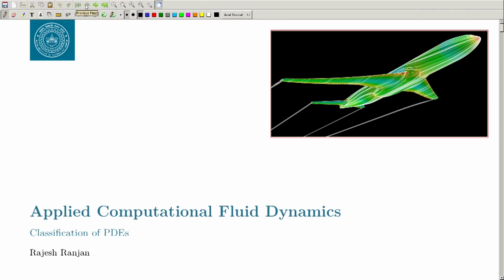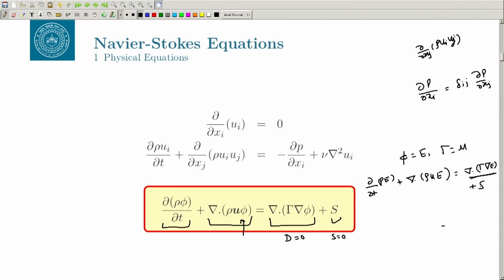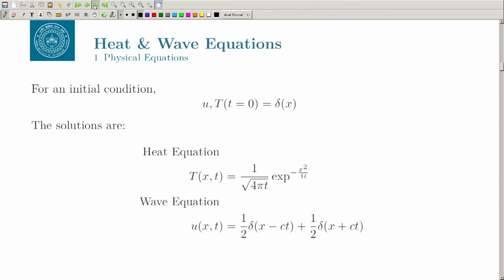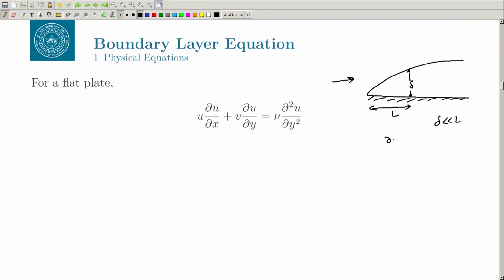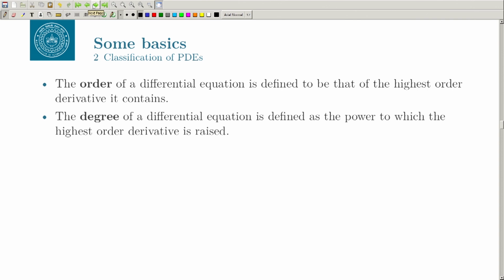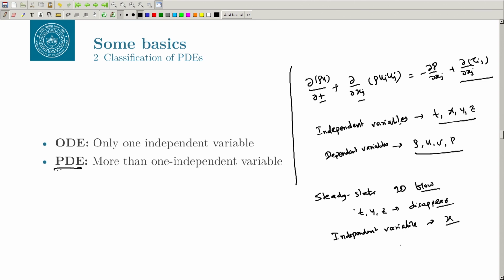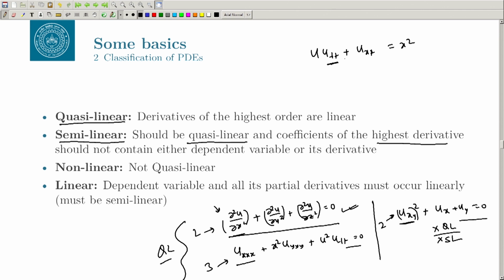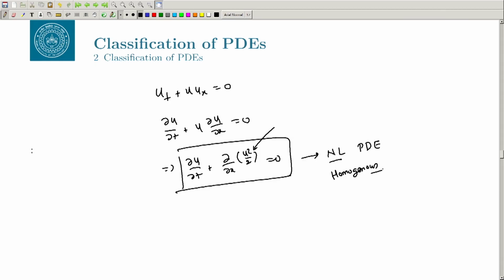Lecture 16 : Classification of PDEs